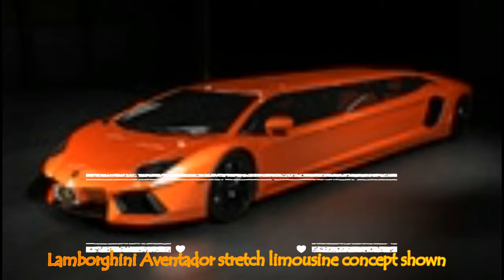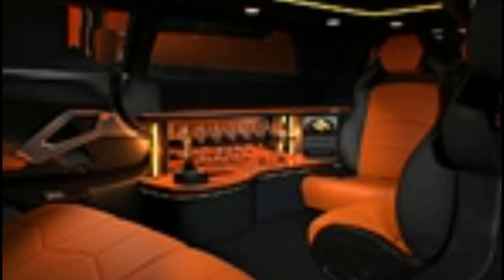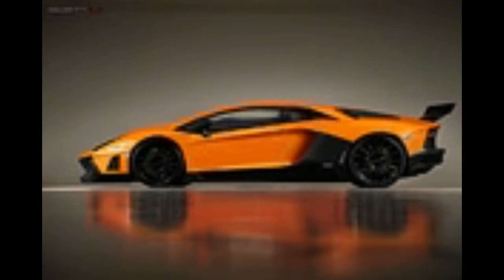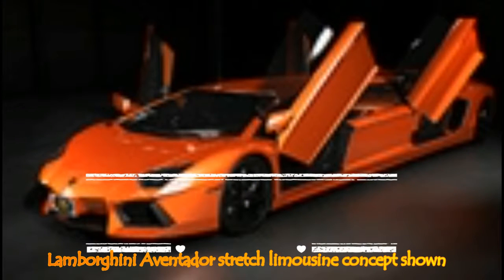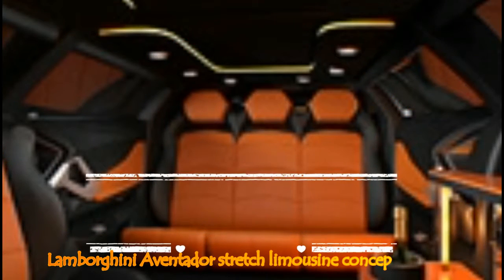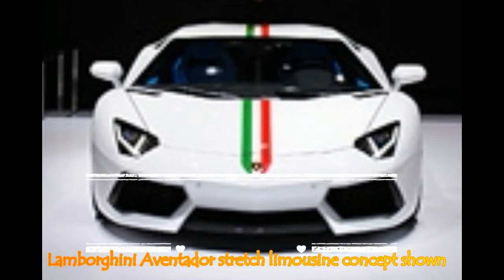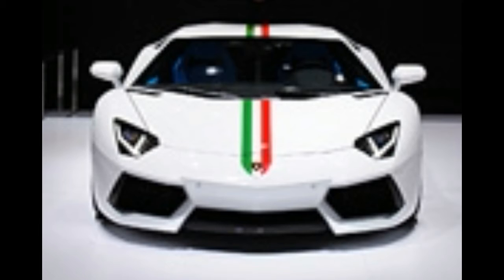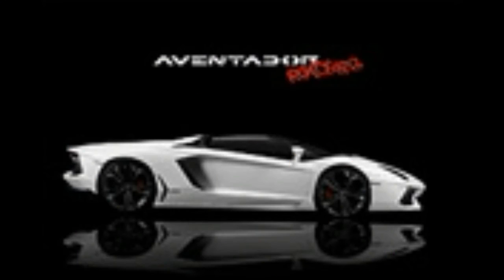NEW 2017 Lamborghini Aventador Stretch Limousine Concept Shown